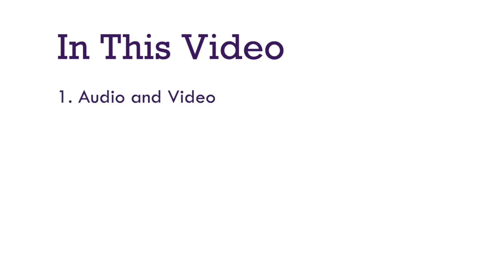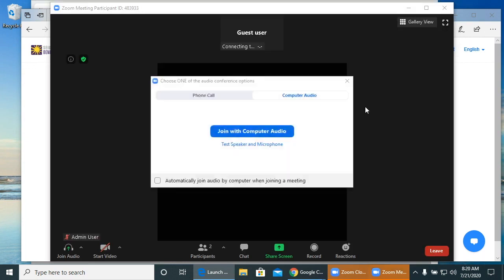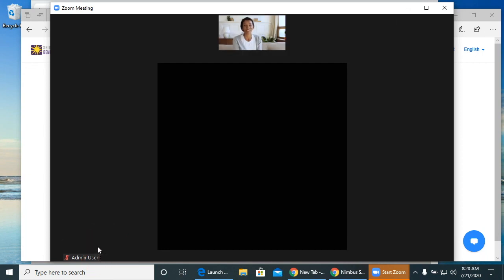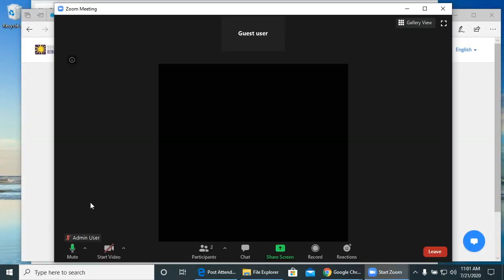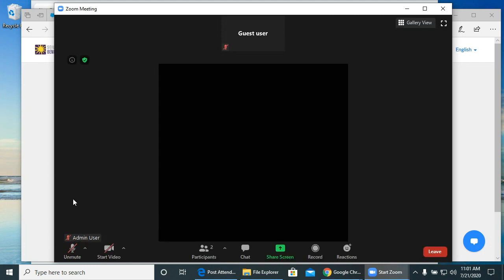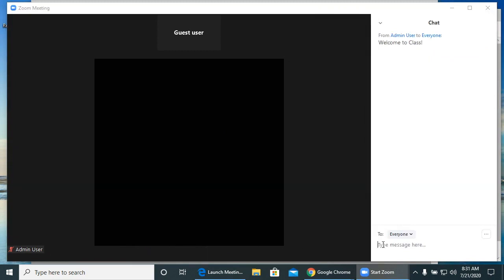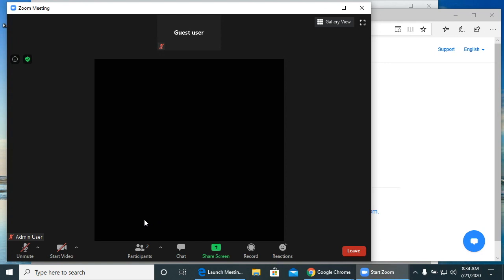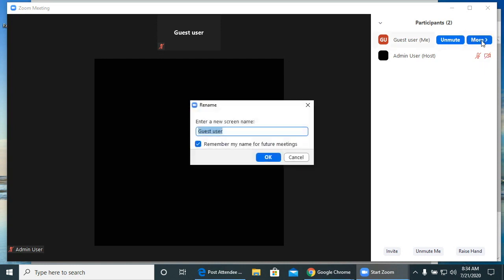Tips and Troubleshooting for Zoom on a Computer (Mac or PC)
Watch this video for tips and troubleshooting for Zoom on a computer (Mac or PC).